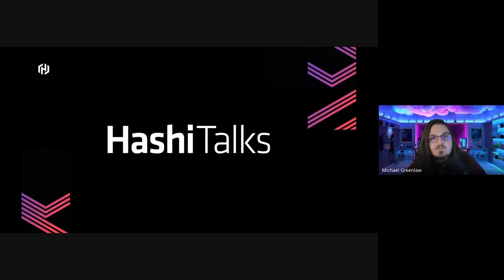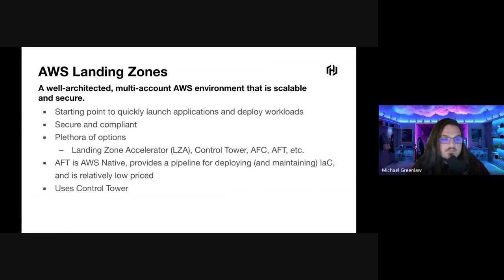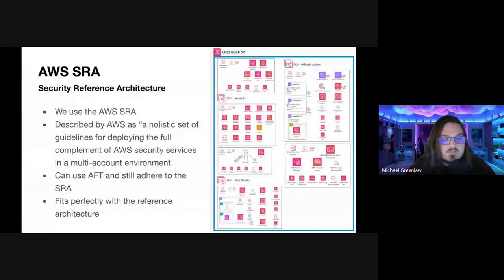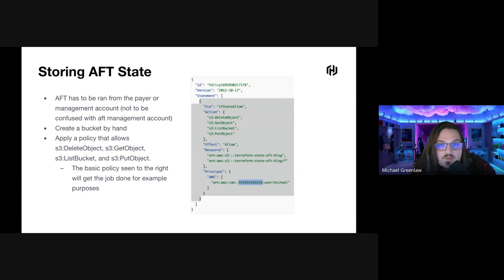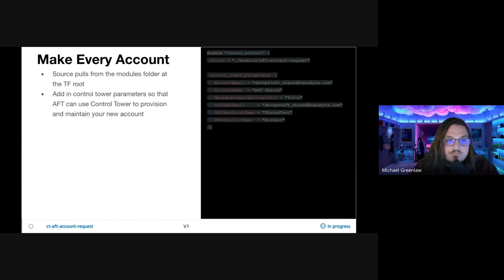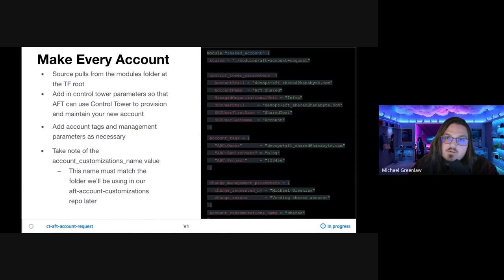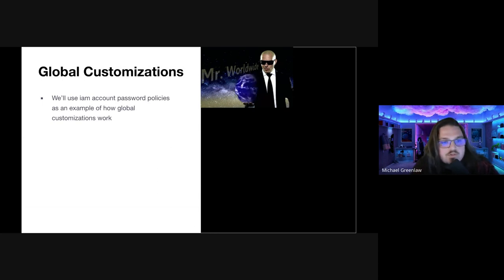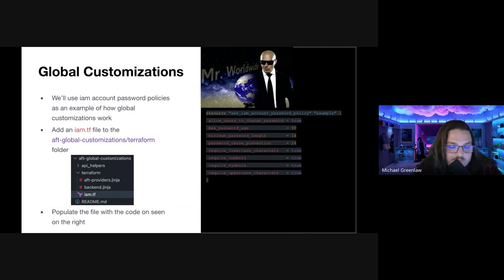From AFT to ATO, AWS native FedRAMP through Terraform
The process of obtaining a FedRAMP ATO in the AWS cloud, often begins with a separation of federal and commercial resources. This separation, or sometimes a move to a new AWS account, is a long and tedious process when starting from zero. We can simplify and automate this process using Terraform with AWS Control Tower via AFT.

In this talk we'll look at how Terraform, AFT, and Control tower can be used to create an AWS Native, FedRAMP moderate landing zone. We'll then use the AFT managed pipeline to satisfy a NIST 800-53 control, demonstrating Terraform's FedRAMP automation capabilities.